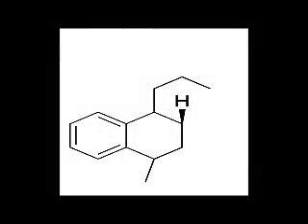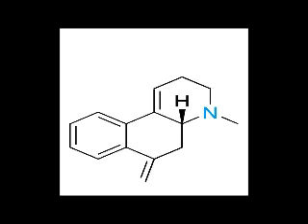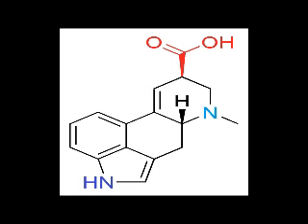Lysergic acid by Martin Ried-Thomas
FXX1104 Natural Products assignment on Lysergic acid by Martin Ried-Thomas